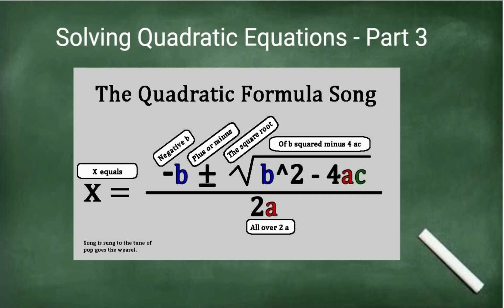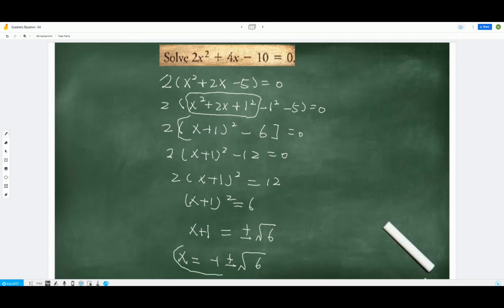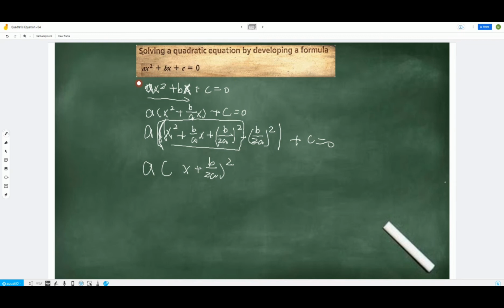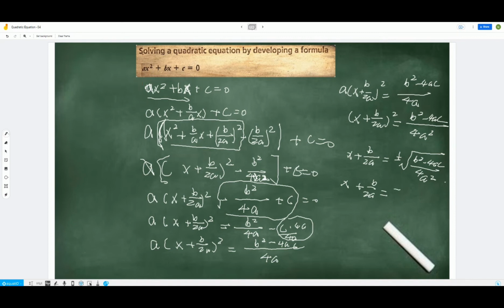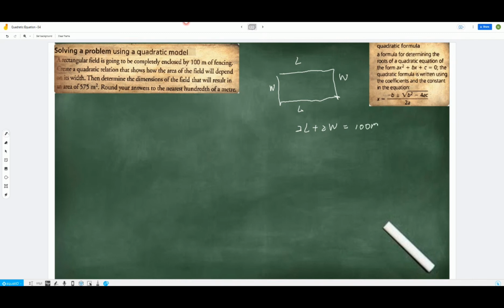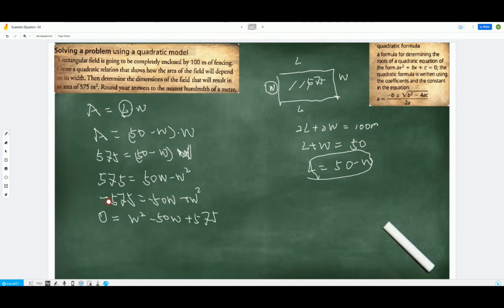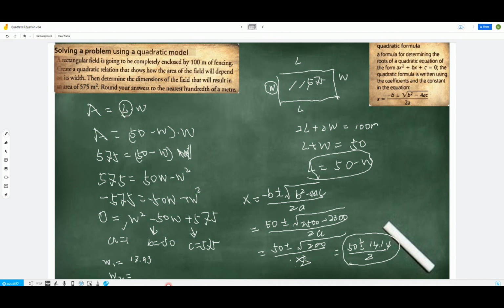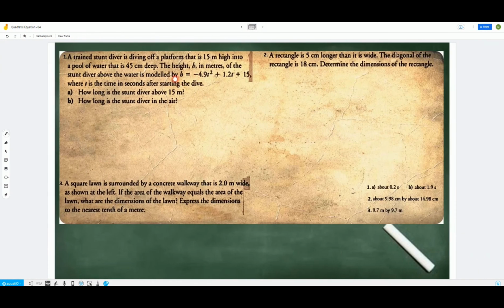Solving Quadratic Equation By Quadratic Formula